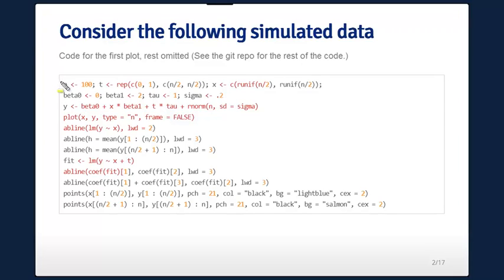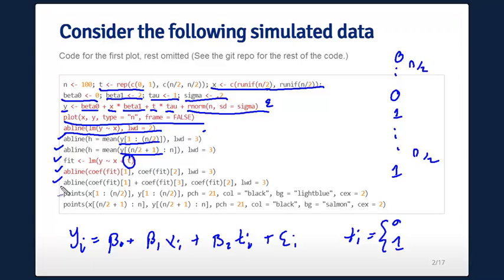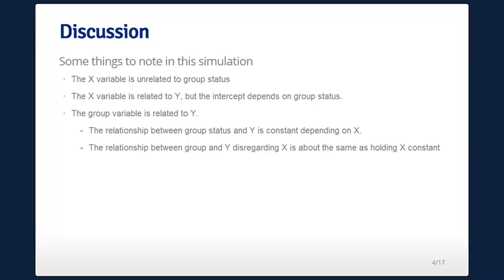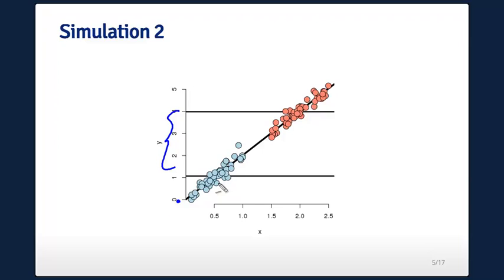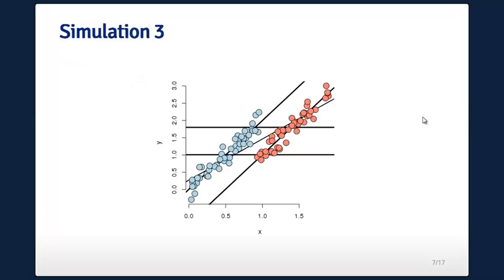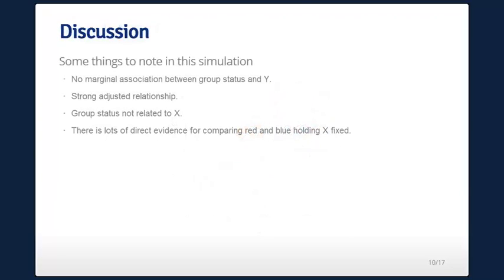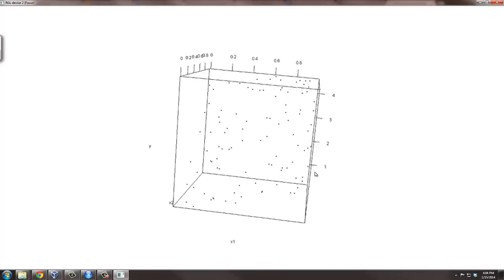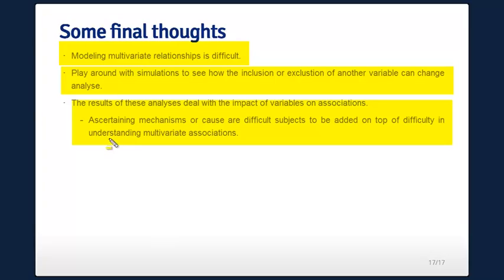5 9 02 03